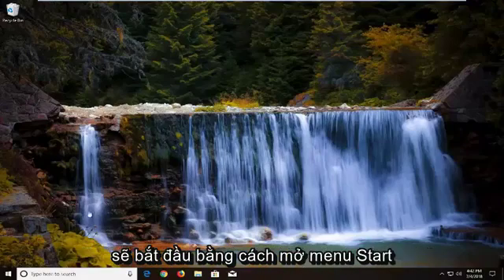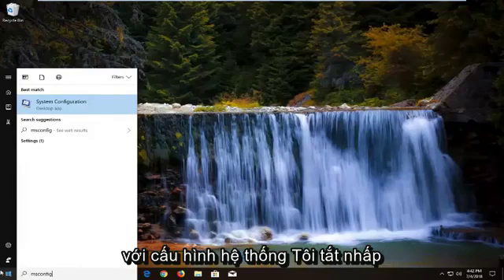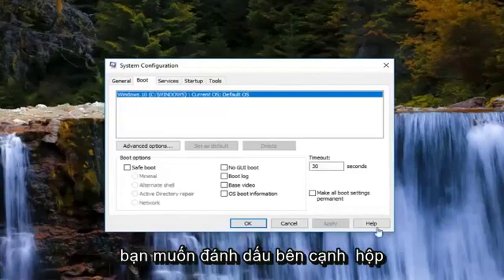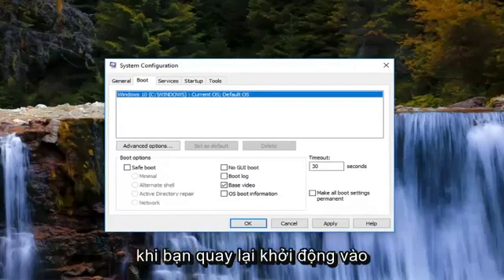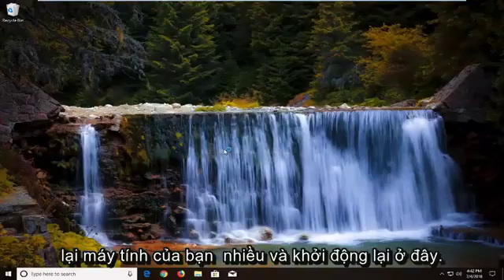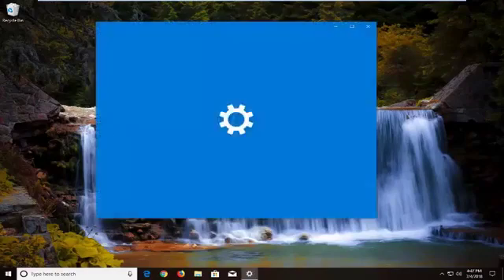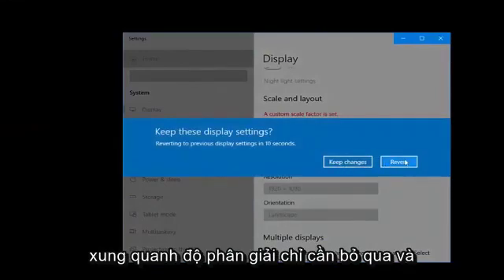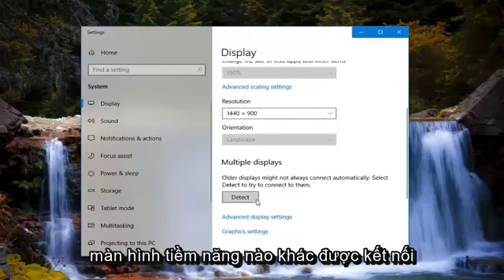Màn hình máy tính cho biết đầu vào không được hỗ trợ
Sửa lỗi đầu vào không được hỗ trợ.

Lỗi "Đầu vào không được hỗ trợ" xảy ra khi độ phân giải của máy tính không khớp với màn hình. Lỗi này thường xuất hiện khi bạn cắm màn hình mới với máy tính của mình hoặc bạn thay đổi độ phân giải thành một số giá trị không được hỗ trợ.

Thông báo lỗi này cũng xuất hiện khi bạn đang chơi trò chơi trên Windows hoặc thông qua một số ứng dụng khách của bên thứ ba như Steam. Trò chơi không khởi chạy hoặc lỗi bật lên khi bạn đang chơi. Giải pháp đơn giản nhất của lỗi này là thay đổi độ phân giải của màn hình.